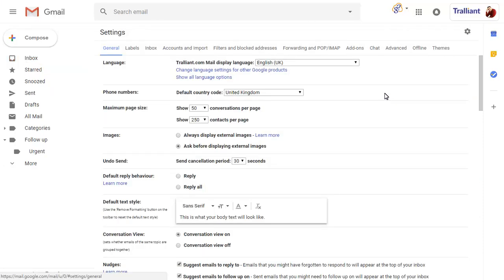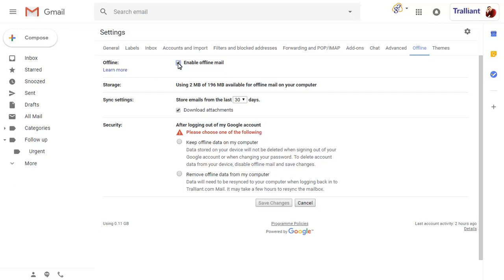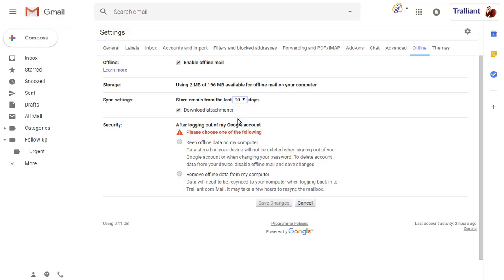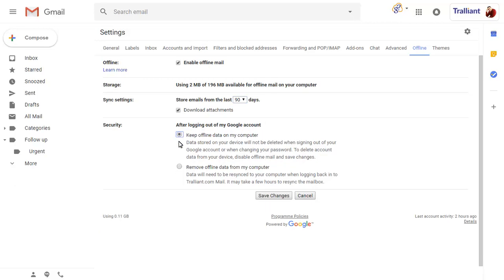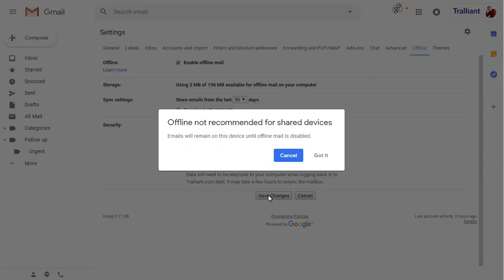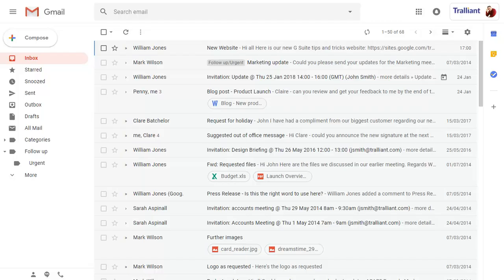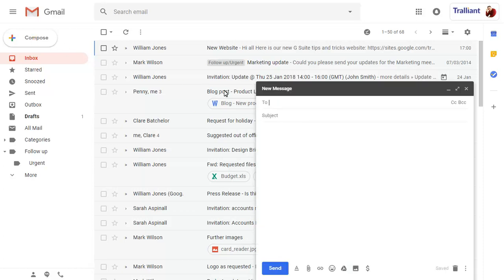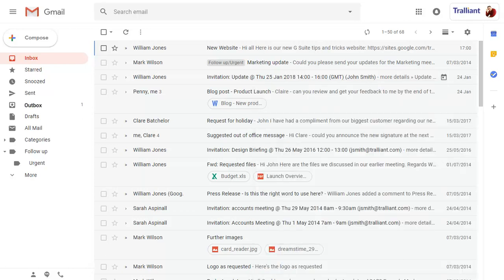How to work offline in GMail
With the new Gmail Offline setting, you can read messages, compose new messages, and search, delete and label email messages using Gmail offline. For more information about how you can use G Suite to boost productivity and collaboration in your organisation,

When you are offline, you can reply to messages or create new messages, which will be stored in your Outbox when you click on Send. Once a connection is available, Gmail will automatically send messages in your Outbox and download any new emails from the server to your Inbox.

By default, Gmail stores the last 30 days of mail, including attachments, but this can be increased to 90 days if your domain administrator has allowed it.  Spam and deleted items are not stored.

To work offline in Gmail, you need the latest version of the Chrome browser, version 61 or later, and must keep one Gmail tab open in Chrome while offline.